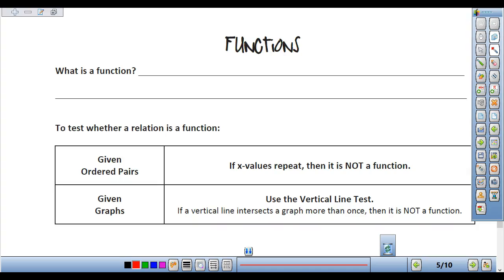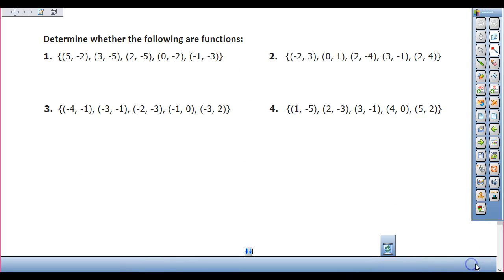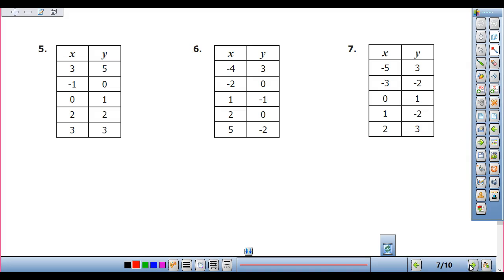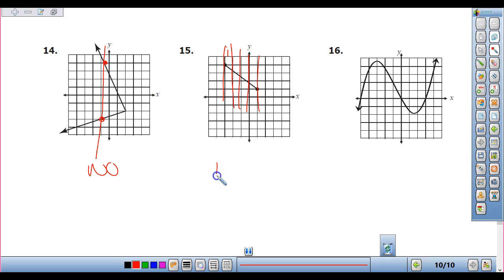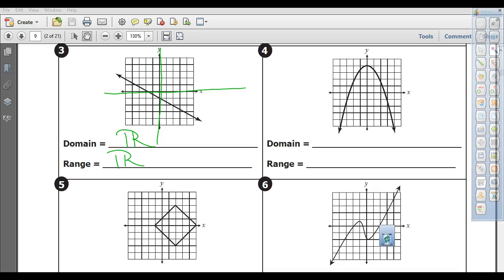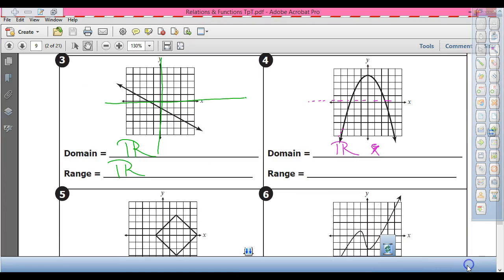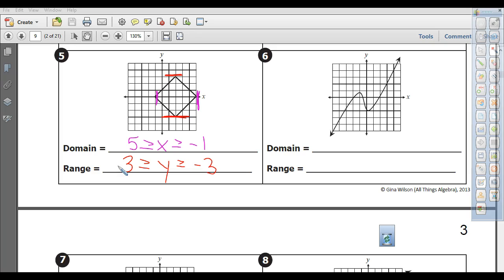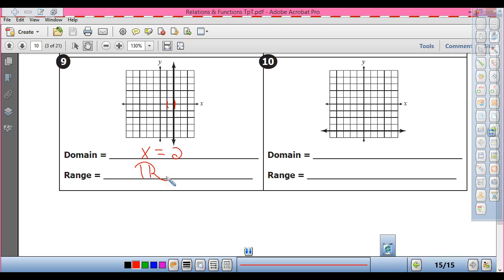Functions and Domain and Range